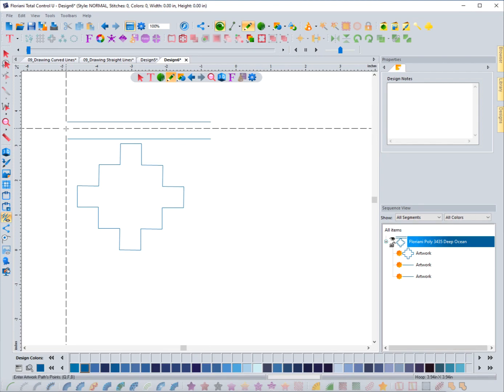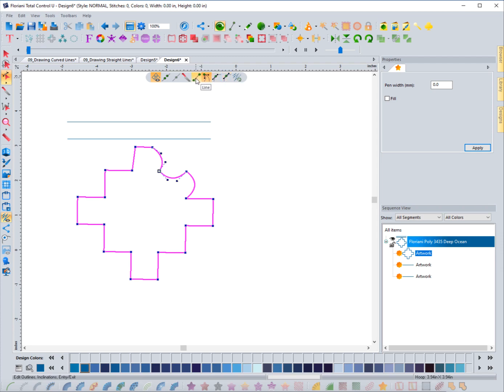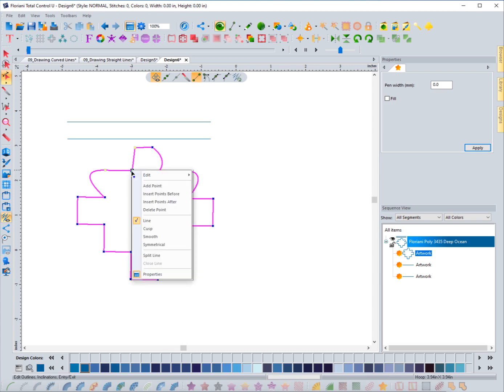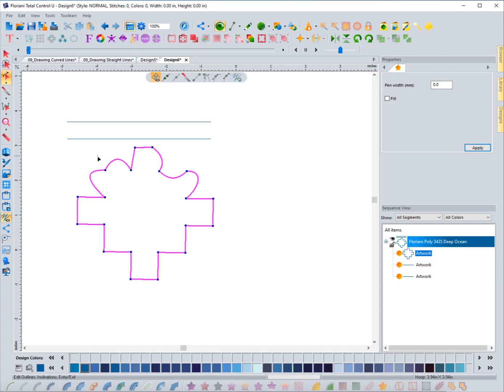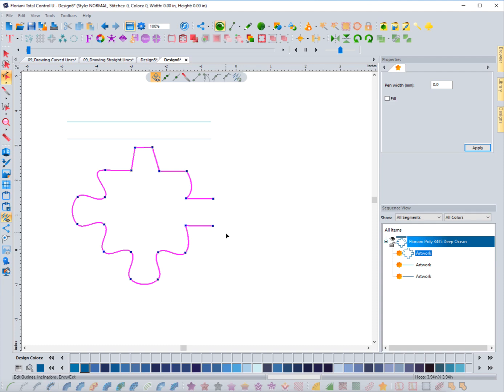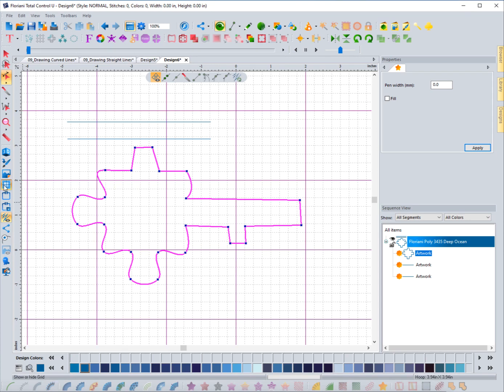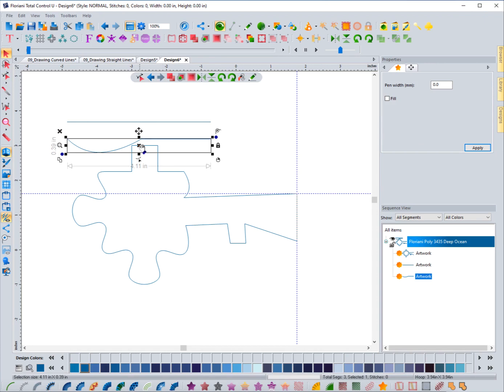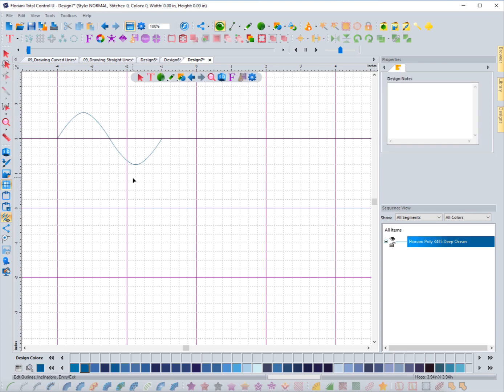7. Editing Lines | Floriani Total Control U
In this video, I show how to edit lines in the Floriani Total Control U (FTCU) embroidery digitizing software.